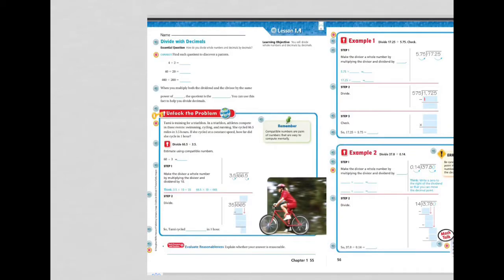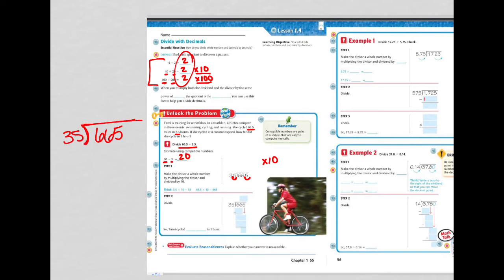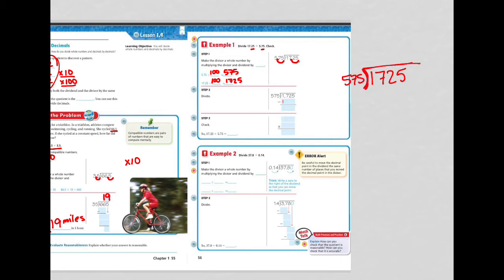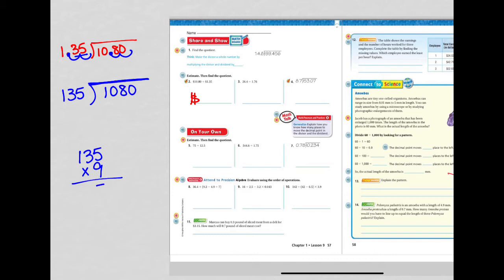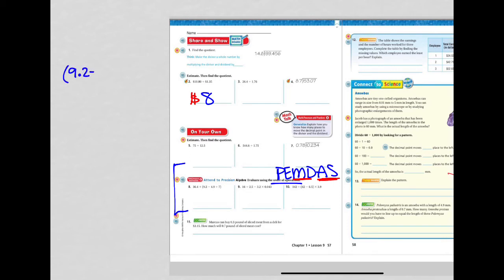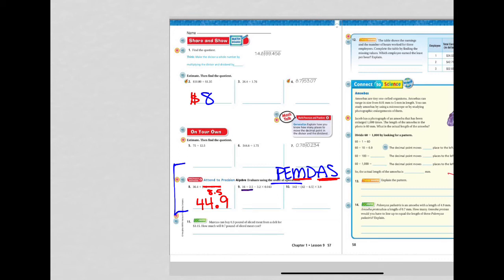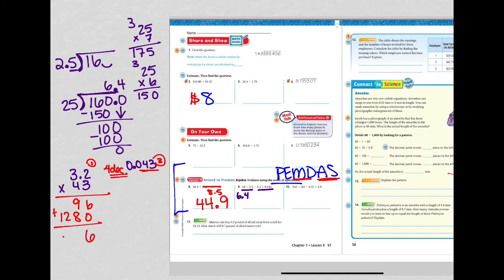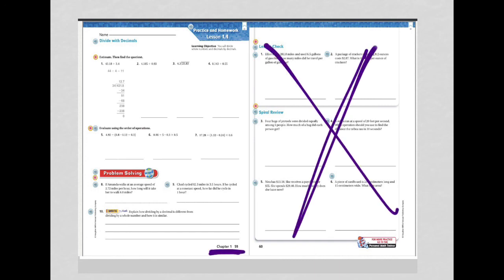Math6 1.9 Divide with Decimals